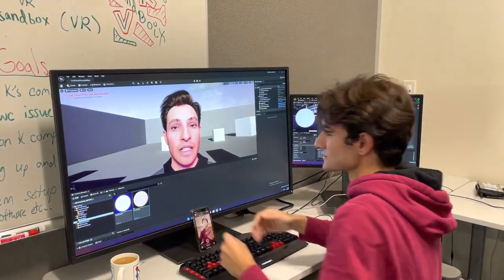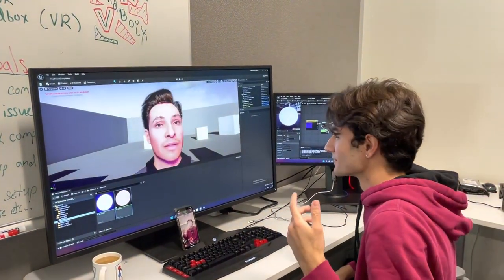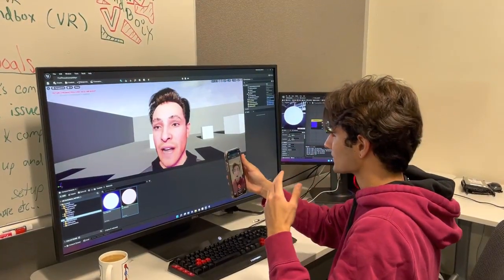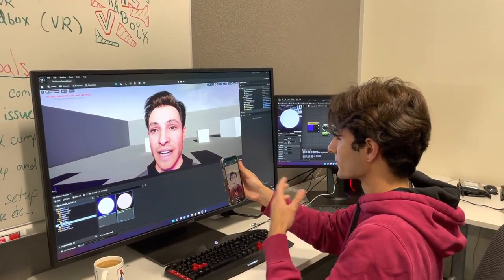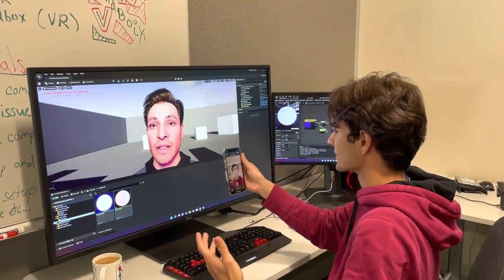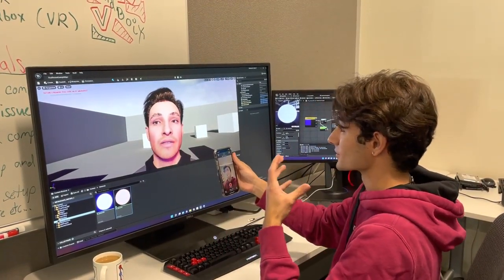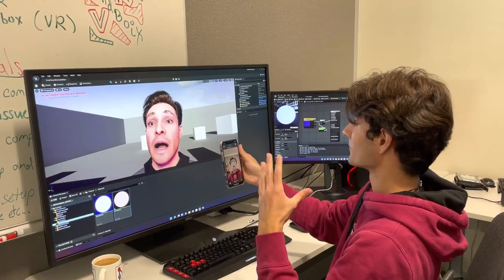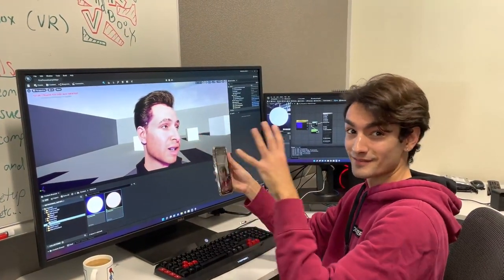Meta Vinny 2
Video by Vincenzo Macri @ the MPCR Lab